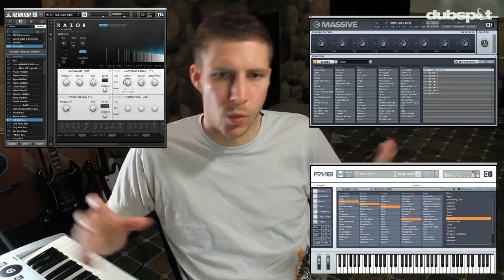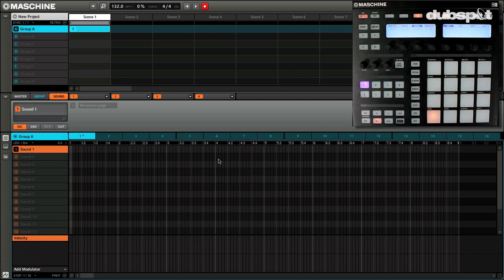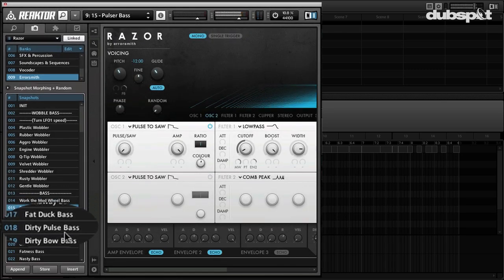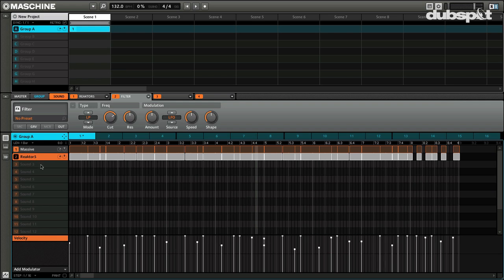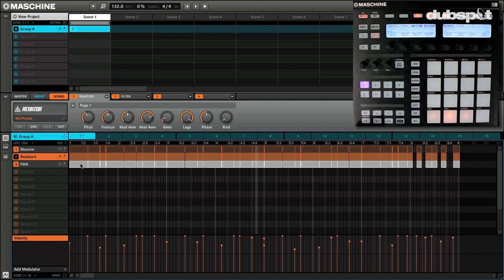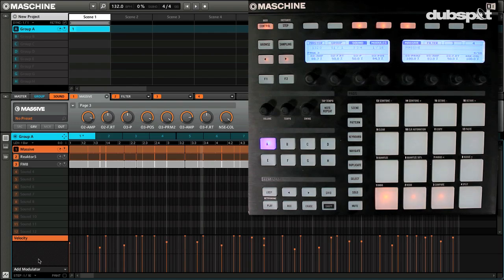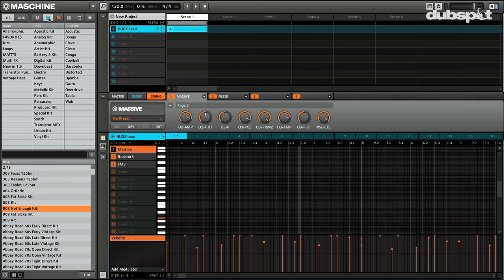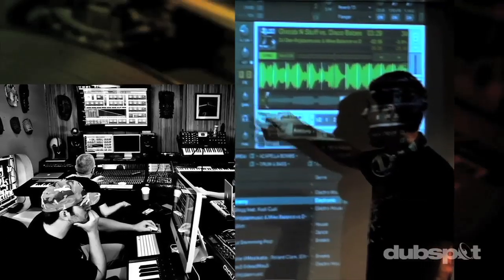Sound Design w/ Maschine Tutorial Using FM8, Massive, Reaktor (Native Instruments)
Native Instruments' Maschine is fast becoming the weapon of choice for producers worldwide due to it's fast workflow and physical interface that brings instant musical gratification to computer-based music production. Maschine combines the strengths of a DAW with the flexibility of MPC-style sequencing and the massive sound library that Native Instruments has been developing since the company's inception in 1996. NI introduced a massive upgrade to the platform this spring with the release of Maschine 1.6 - an update that added more sounds, functionality and flexibilty for producers.

The most significant feature to come with Maschine 1.6 is support for third-party plugin hosting which allows you to use VST and AU plugins as individual sound sources and effects in your Maschine project. It also incorporates some of Kore 2's functionality for combining plug-ins which allows for creative sound design possibilities. Layering synth sounds is a fundamental part of sound design and an essential production technique in electronic music.

Vine: @Dubspot